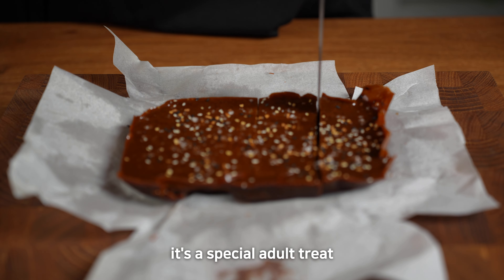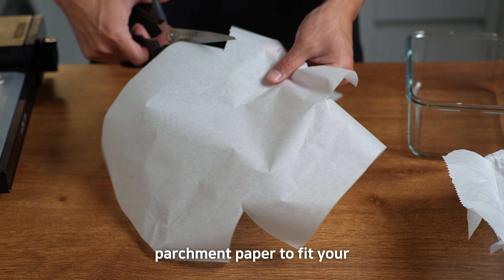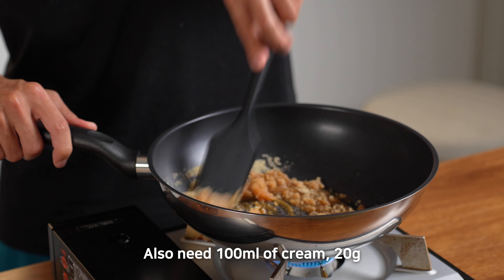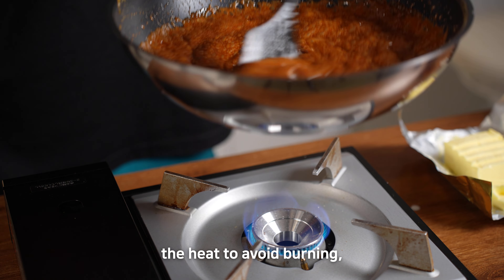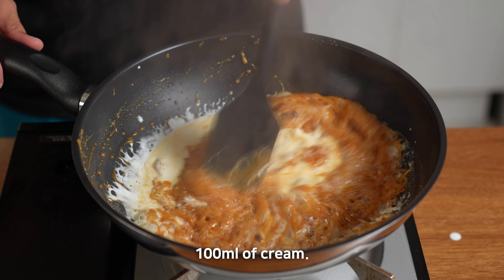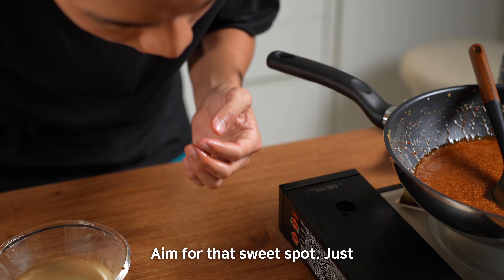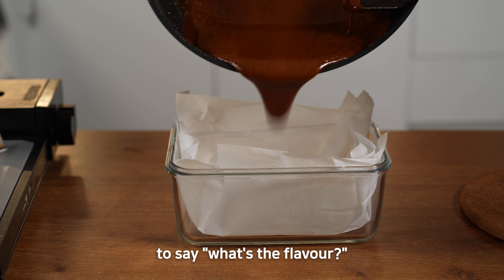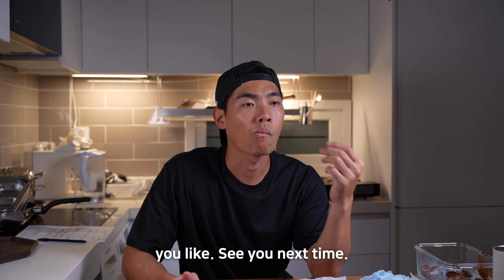You Can't Have THIS If You're Under 19 – Asian Touch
+18 Caramel Candy Within 19mins Only to Finish with Asian Touch and Whisky.

Living outside of Korea? Want to Make The Easiest Kimchi in the world?

Welcome to Hyunu's (Food Nerd’s) Small Kitchen for You Who Can’t Live Without Delicious Food!

Join me as I tackle Korean recipes right from my cozy apartment kitchen!

Ordinary Yet Extraordinary Korean Cuisine!
Korean Food That’s Common, Yet Uncommon!

[Hyunucooks' Four Core Goals]
◇ Showcasing delicious Korean dishes that make you hungry!
◇ Clean and concise video editing without unnecessary fluff
◇ Engaging and authentic reactions to each dish
◇ Helpful cooking tips that are easy to digest

Enjoy mouth-watering content that keeps you coming back for more.

I operate solely on YouTube, Instagram, and TikTok. Please report any unauthorized video shares on Facebook.